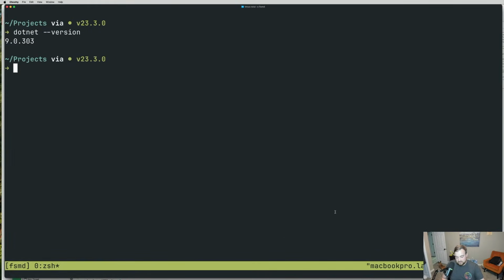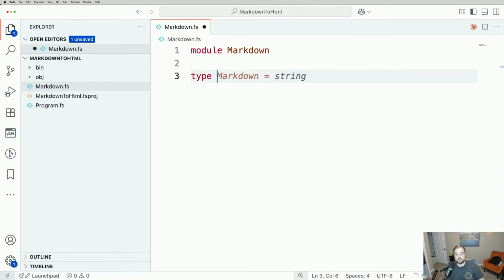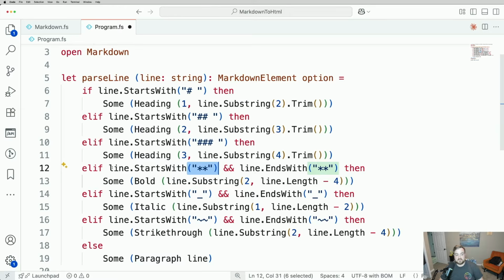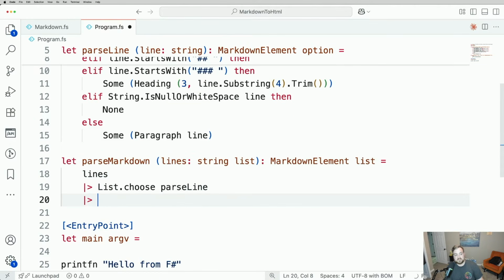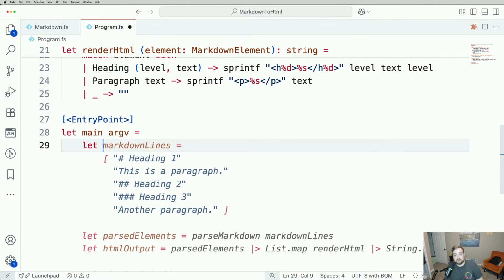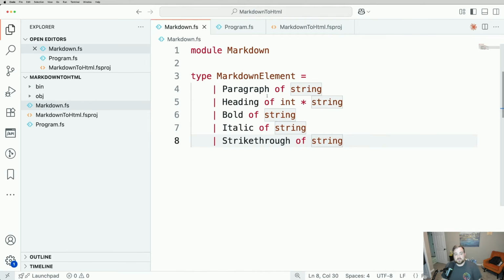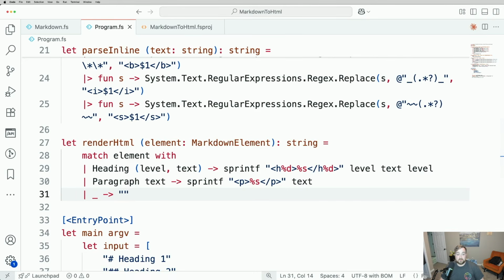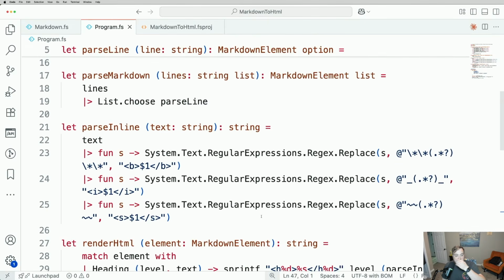F# as a daily driver for programming?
Could F# be your go-to language for everyday coding? In this video, we're diving deep into F# by starting to build a Markdown parser that outputs HTML. As we code, we'll explore the features that make F# unique and incredibly powerful, and see if it holds up as a "daily driver" language.

We'll cover:

Type System: How F#'s robust type system helps you write more reliable and maintainable code with fewer bugs.

Pattern Matching (match keyword): See the elegance and expressiveness of pattern matching in action, simplifying complex conditional logic.

Pipe Operator (fun fact, Youtube won't let me put the pipe operator in the video description due to disallowing angle brackets): Discover how the pipe operator enhances readability and makes data transformations a breeze.

What Makes F# Special: We'll discuss immutability, functional programming concepts, and other aspects that set F# apart from the crowd.

Whether you're curious about functional programming, looking for a new language to add to your toolkit, or just want to see F# in action, this video is for you!